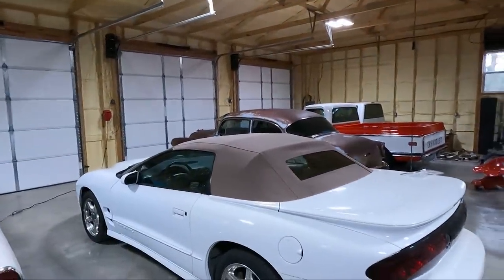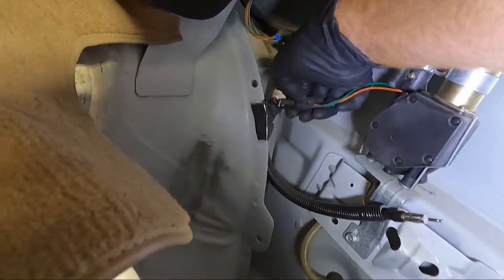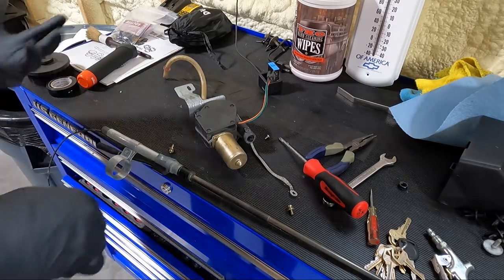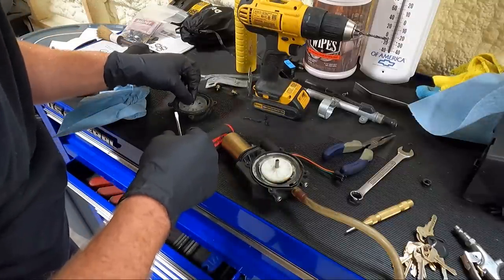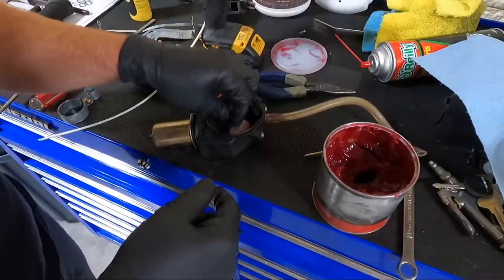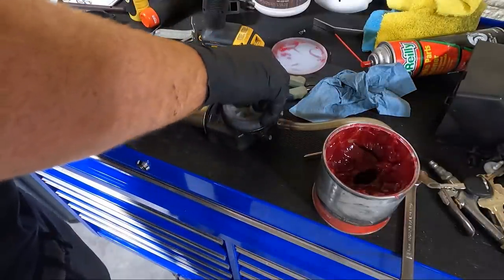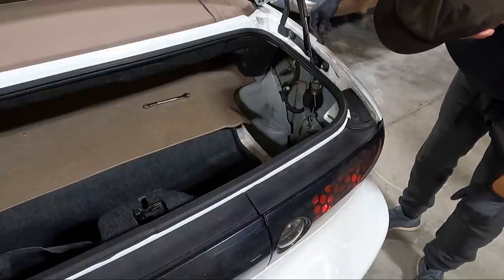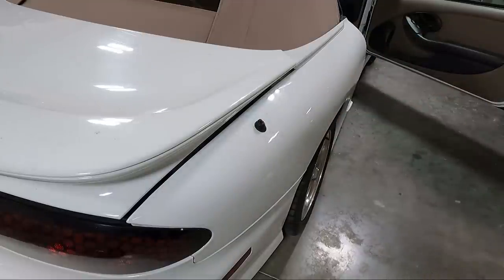How to Replace Trans Am Antenna Mast (Plus New Top is On)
Parts Used
Antenna Mast
Whole Antenna(Didn't Use but may work)
Used and other New options
Convertible Top and Parts

Tools Used
Screw Drivers
Center Punch
Axle Grease

I am starting to do a few small fixes to the Convertible WS6 Trans Am. When I bought this thing I knew it needed some love and honestly, I really enjoy fixing little things and completely transforming all of my cars. The first week I had this car I ordered a replacement top and had my upholstery guy put it on. I love the look of the tan so decided to stick with that color. Just that made a huge improvement but we still have several things to do. In this video the power antenna mast was broken so I show you the process of replacing it.  I will say I have never done this but it seemed like it would be cheaper than replacing the entire power antenna. If you take your time and keep track of all your parts, its not bad. I was kind of surprised it worked. If you are looking for a replacement or power antenna fix for your Trans Am or firebird, this is the process to replace.